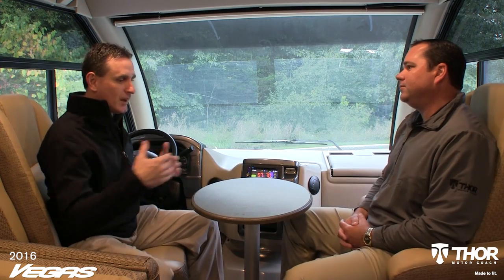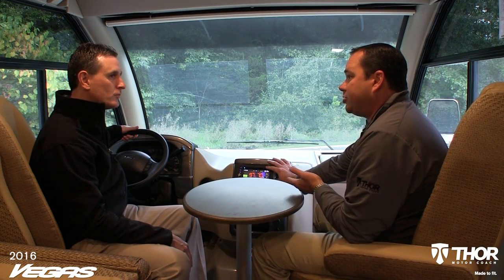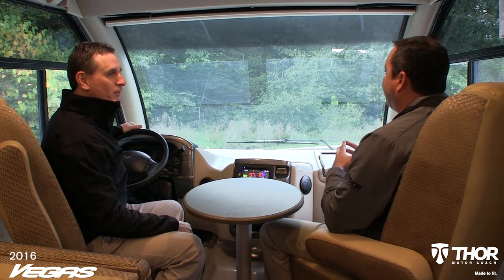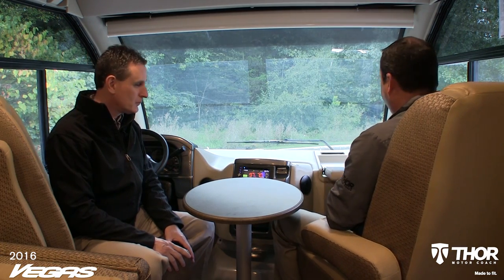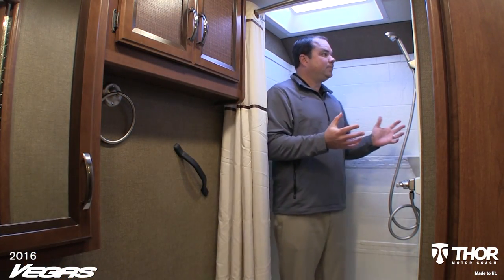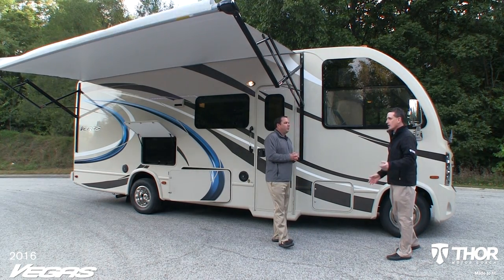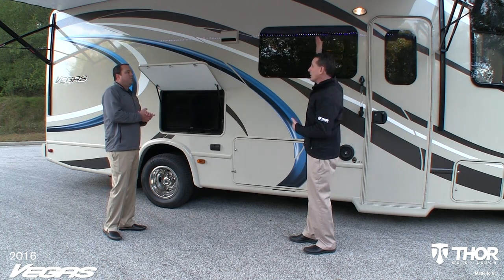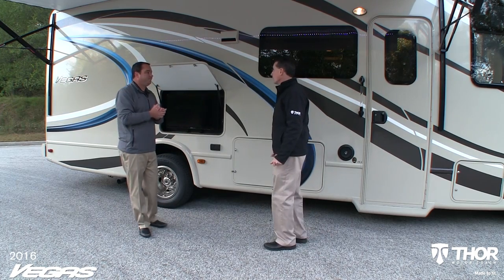2016 Vegas RUV Motorhome from Thor Motor Coach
There's a new class of vehicle out there and we call it the Vegas RUV. The Vegas is a new recreational utility vehicle, or RUV for short. This is the vehicle you’ve dreamed about, because it fits your life. It provides all the amenities that make traveling so great, in a compact, functional and fun way. An RUV makes today’s SUV look insignificant.

In this video, Chris and Joel review the 2016 Vegas RUV 25.3, measuring at 26-feet. The 25.3 features a Denver Mattress™ queen size bed, full bathroom and kitchen. To check out other Vegas floor plans,